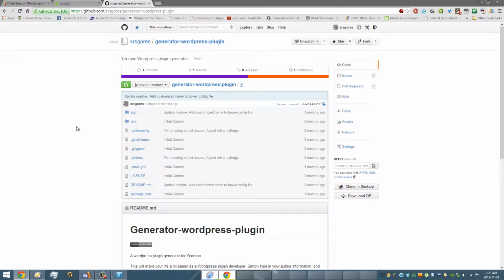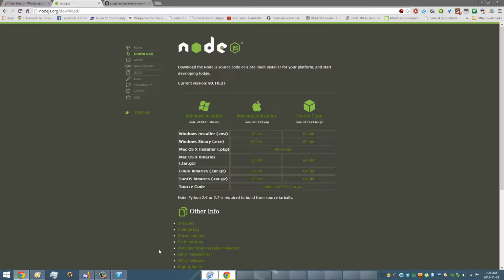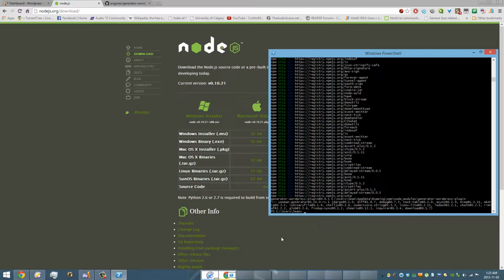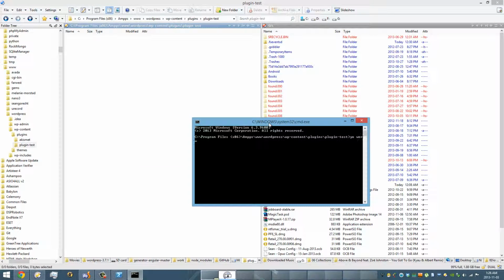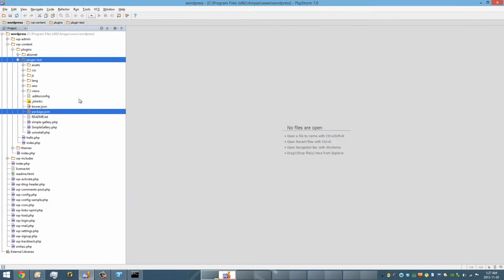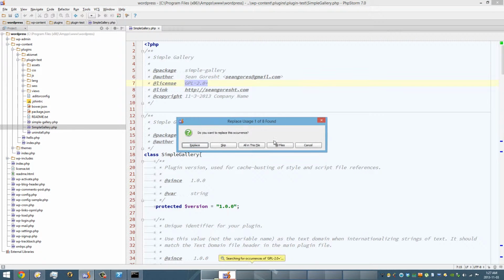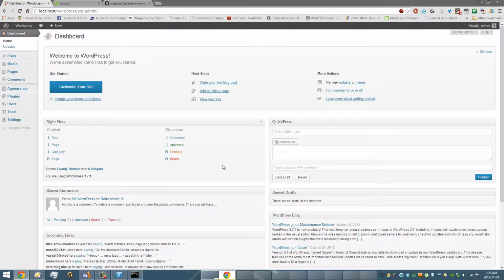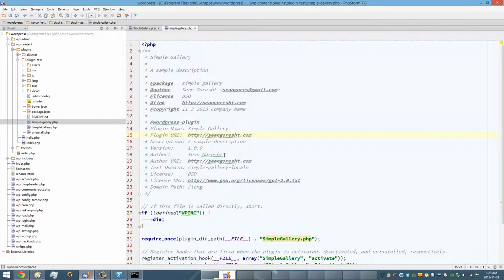Generating a Wordpress Plugin in Less than 5 Minutes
How to quickly create a new Wordpress plugin using my generator-wordpress-plugin